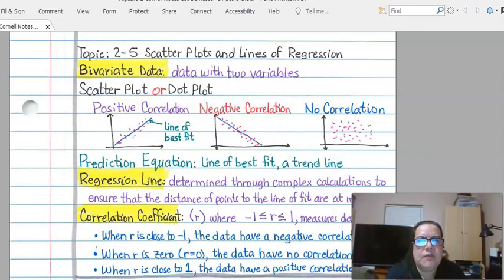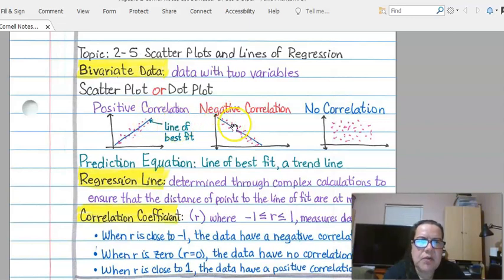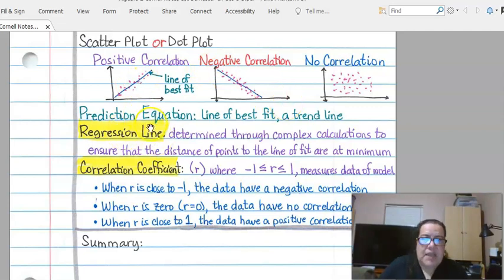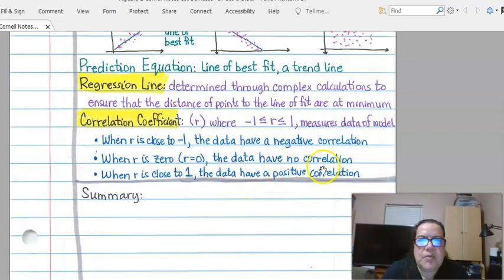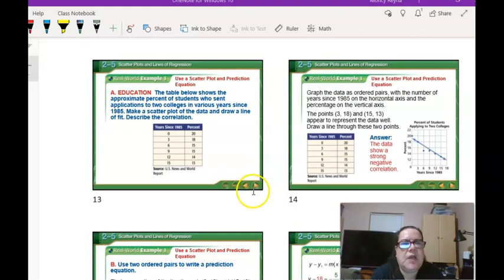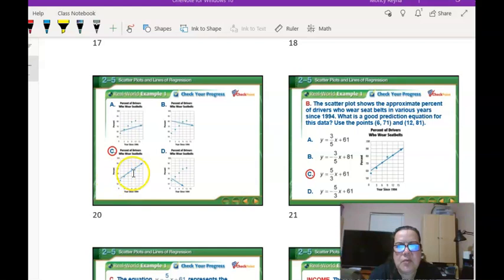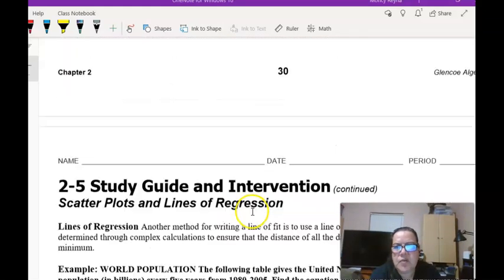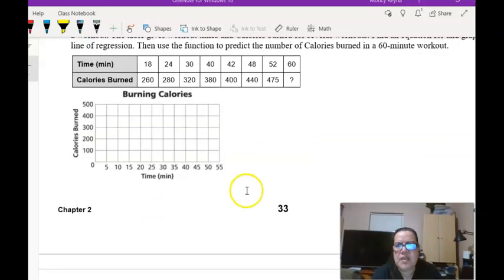Alg 2 Ch 2 5